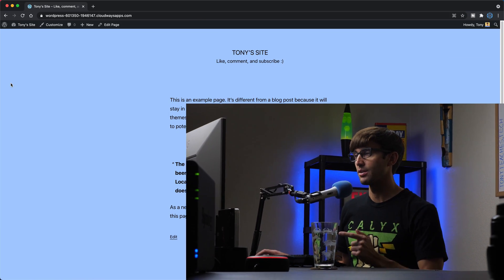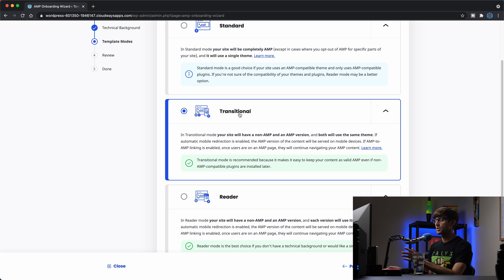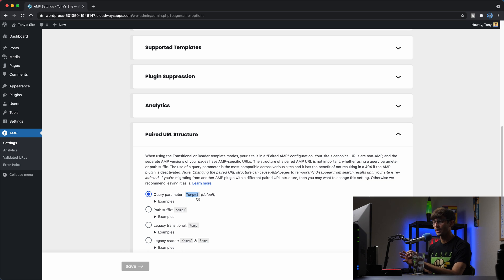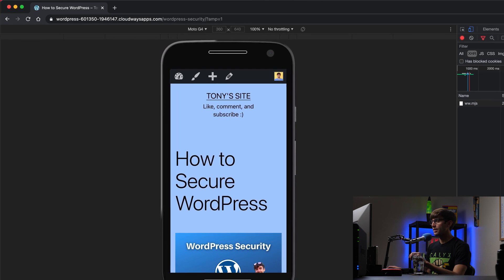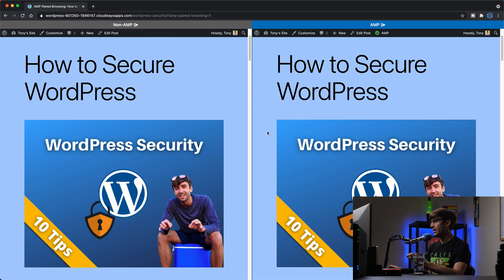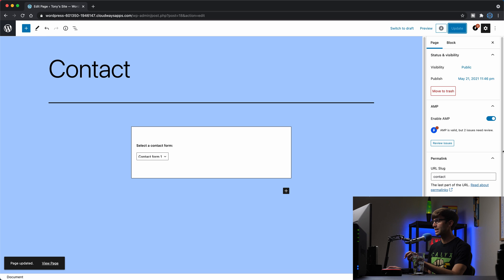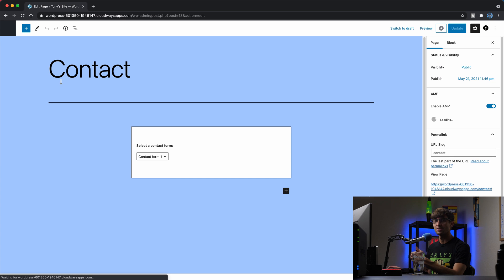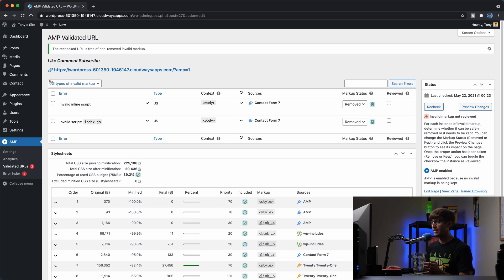How to get AMP on WordPress (accelerated mobile pages)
Learn how to add AMP pages to your website with the official AMP plugin for WordPress. AMP is an open-source framework that's optimized for mobile and stands for accelerated mobile pages.